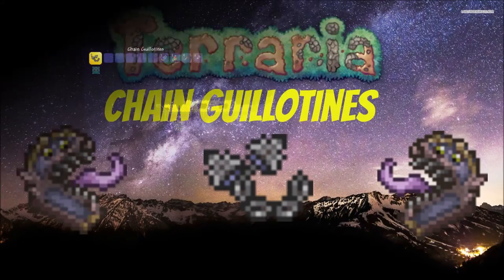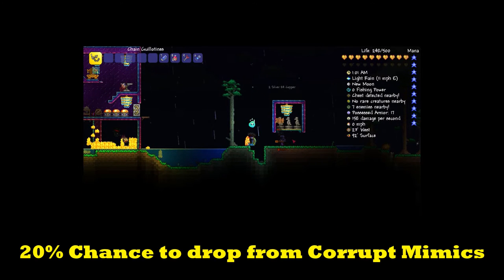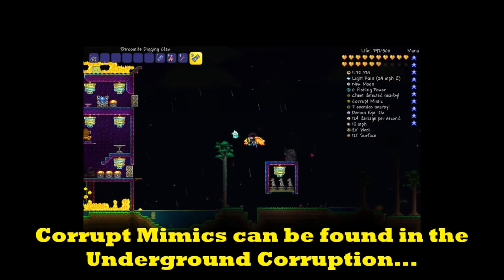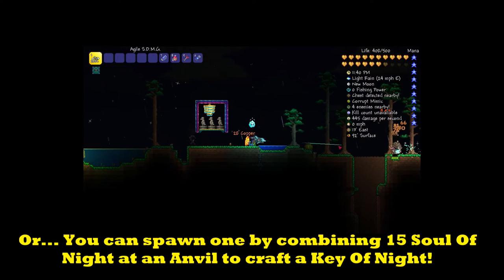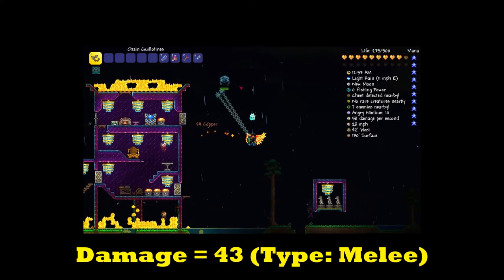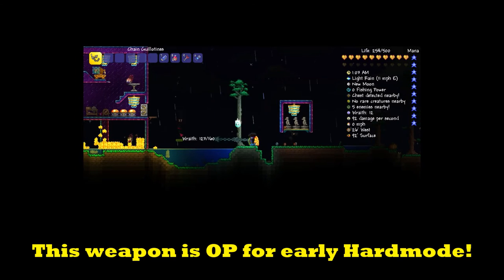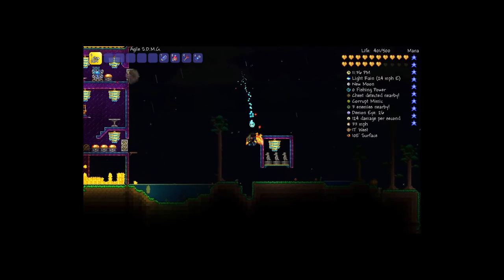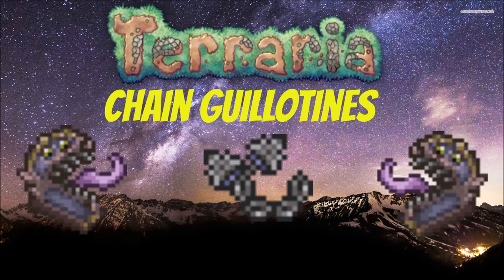Terraria Console/Wii U/3DS | Chain Guillotines | Upcoming 1.3 Feature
In this video I go over the Chain Guillotines, an upcoming 1.3 feature.